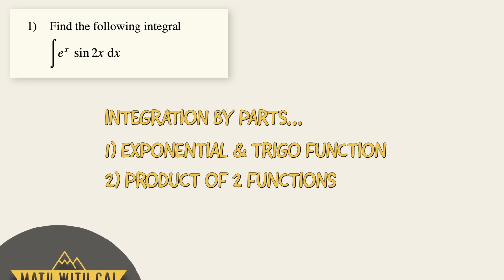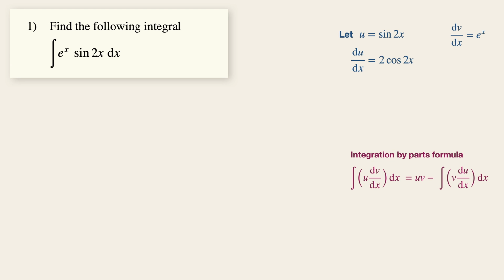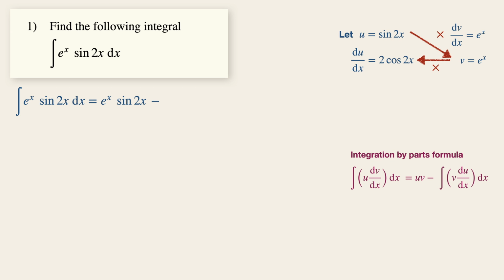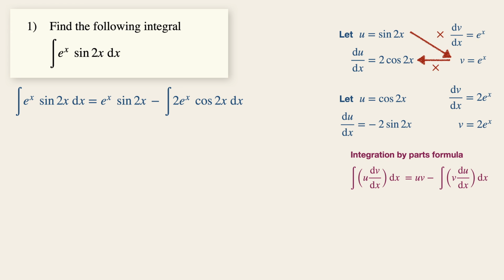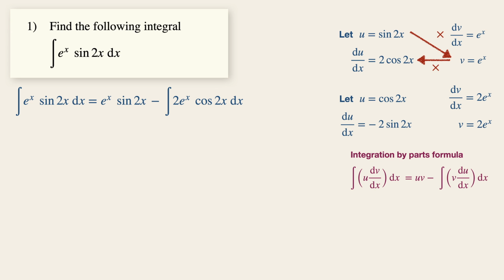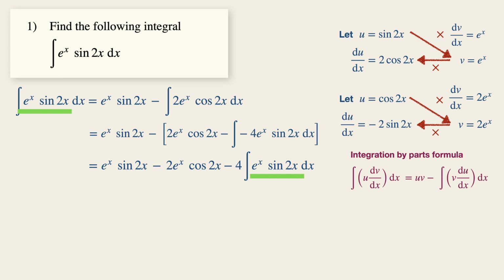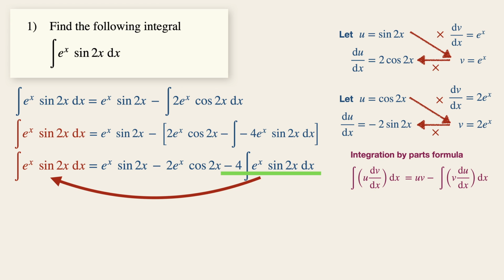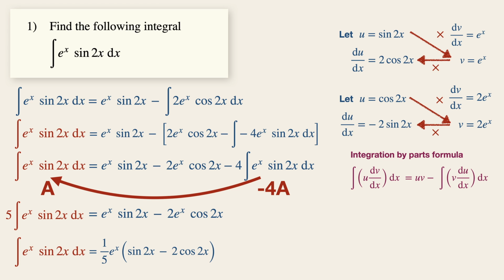Never Ending Integration by Parts?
When we integrate this expression using integration by parts, there is an expression within the working that requires us to employ another integration by parts method - and it never seems to end! In this session we will explore a simple technique to group similar integral terms together so that we can answer easily to the question.